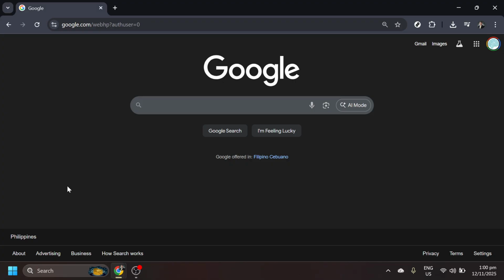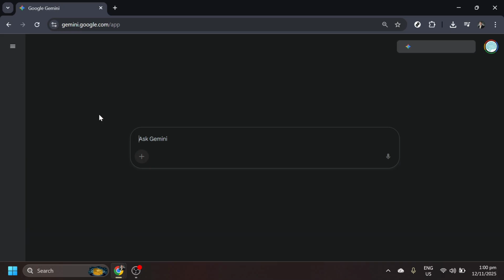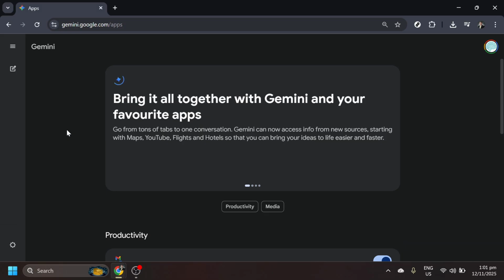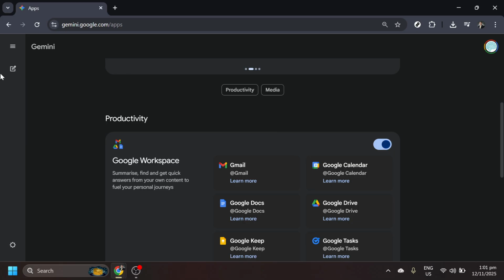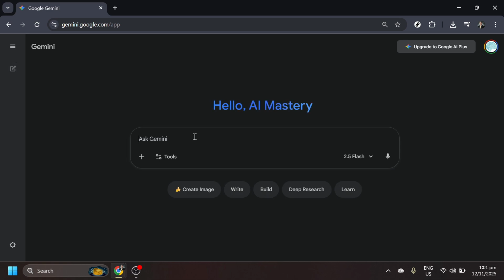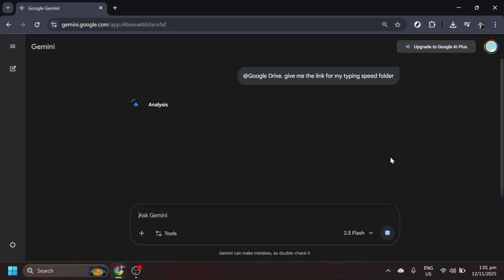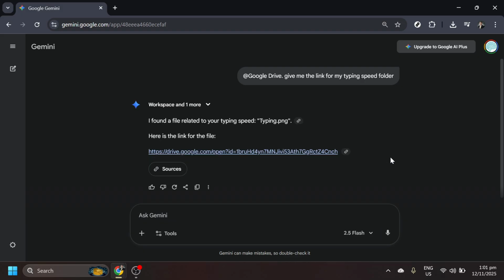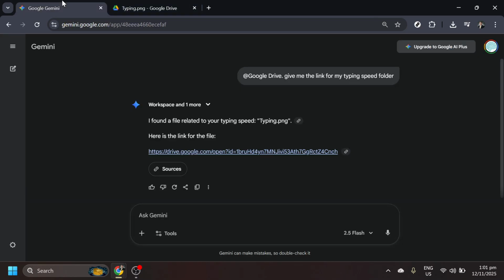How to Connect Gemini AI with Google Drive (Updated 2025)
0:00 Introduction
0:25 Navigate to the Google Gemini Website
0:46 Locate the Settings Icon
1:04 Access the Connected Apps Section
1:15 Enable Google Workspace Integration
1:28 Start a New Chat Session
1:47 Enter Your Google Drive Prompt
2:06 Submit Your Request and Retrieve Results
2:25 Understanding the Integration Benefits